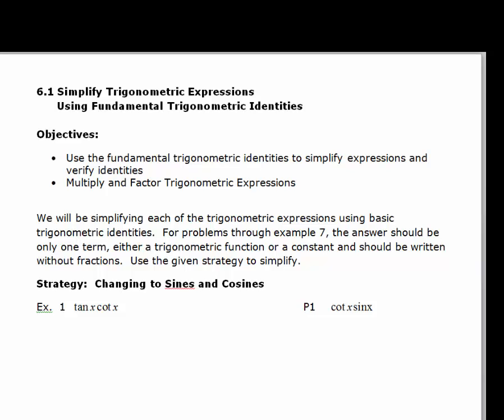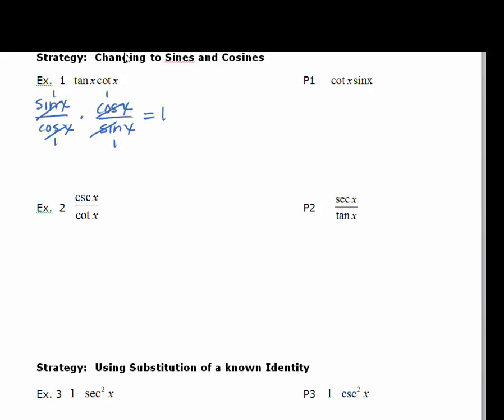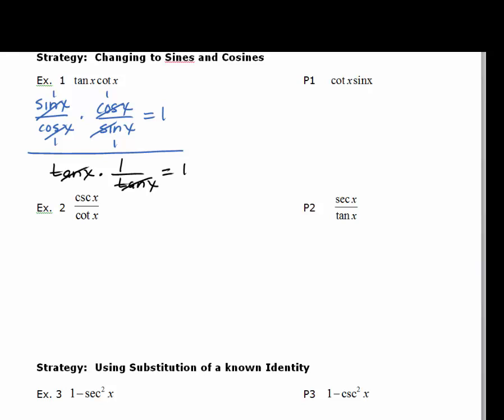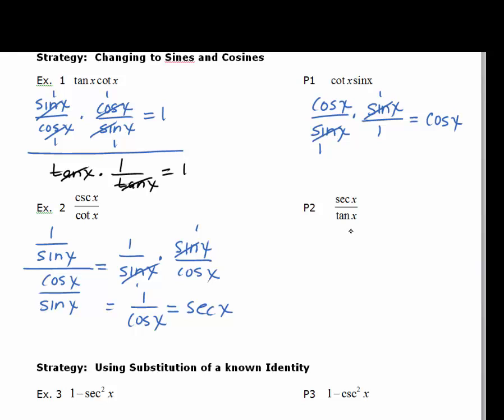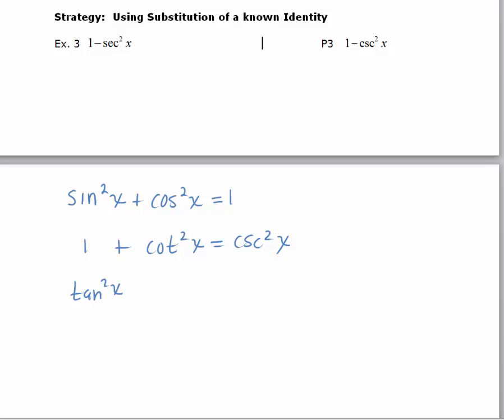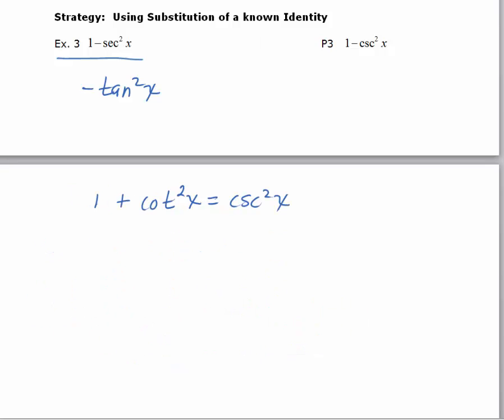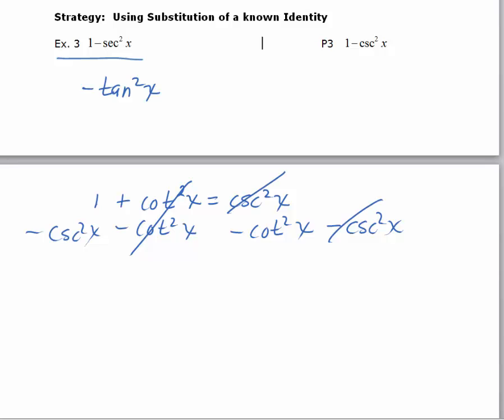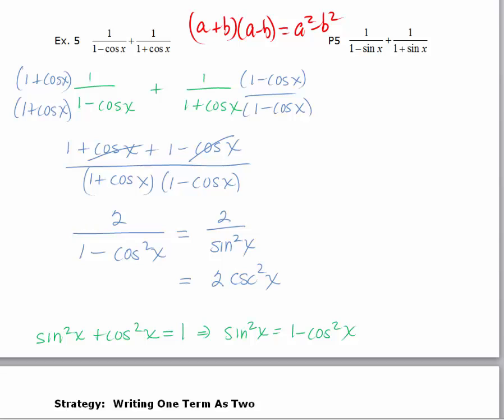Simplify Trigonometric Expressions 1